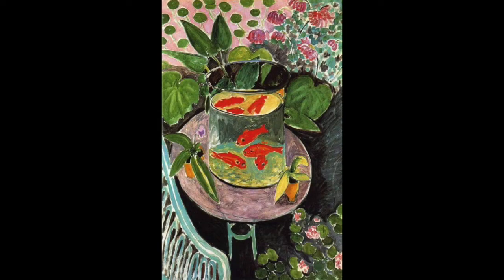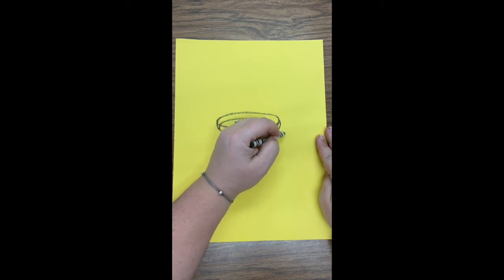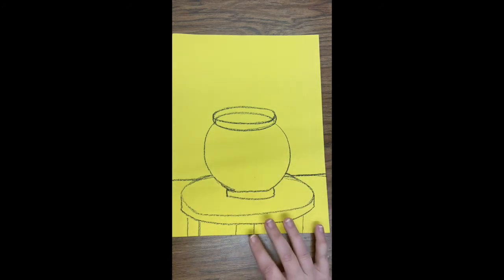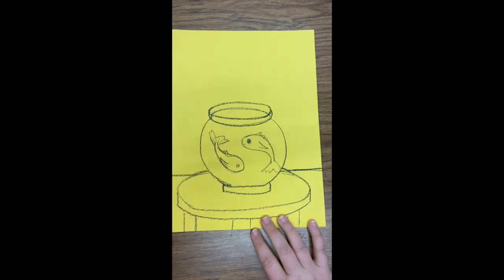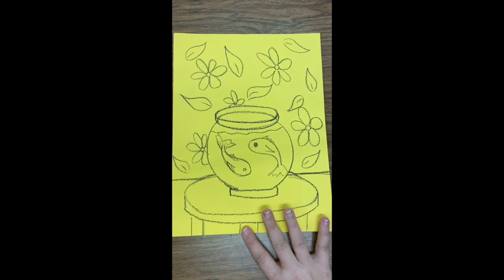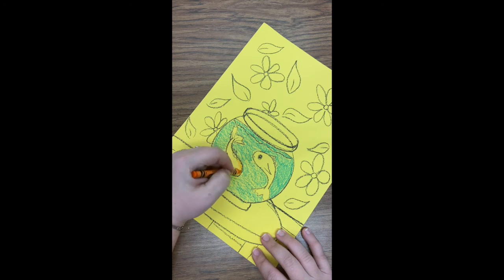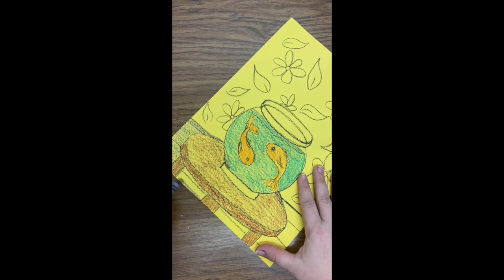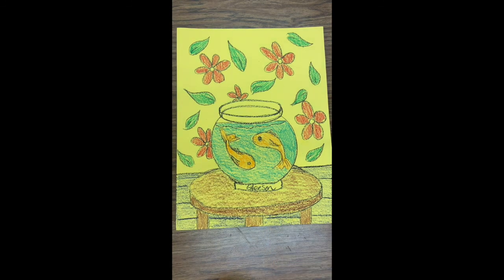matisse fishbowl lesson